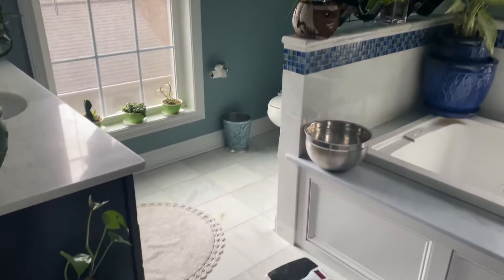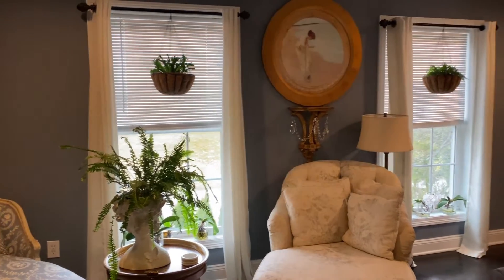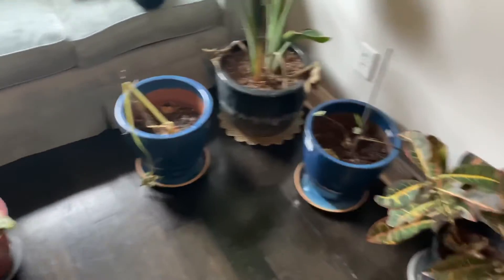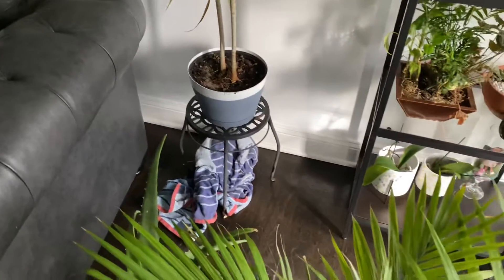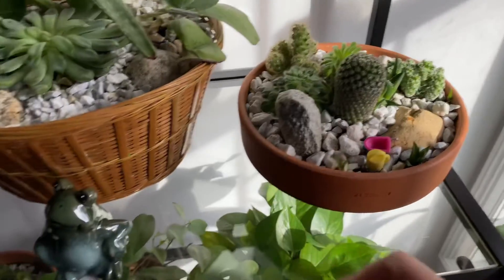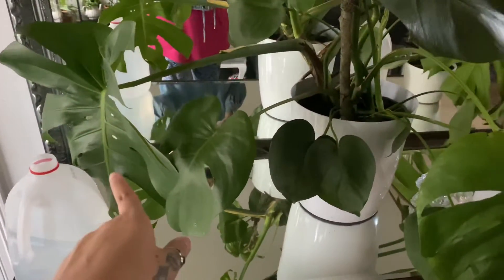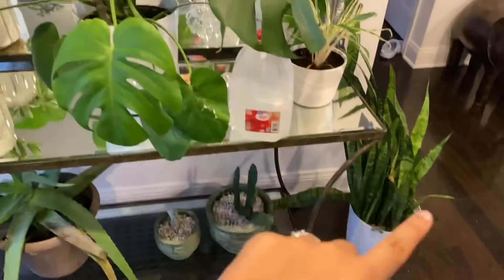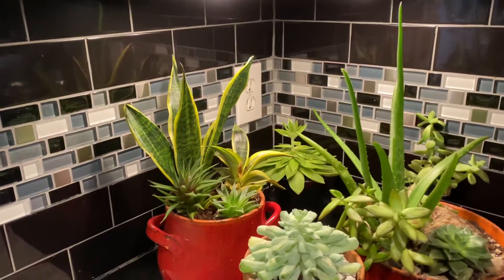watering my mom’s plants